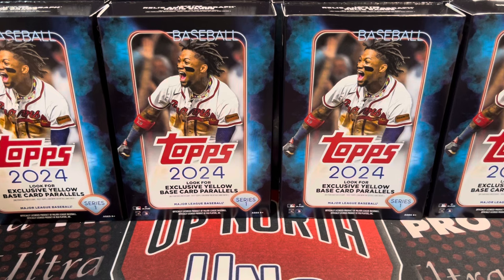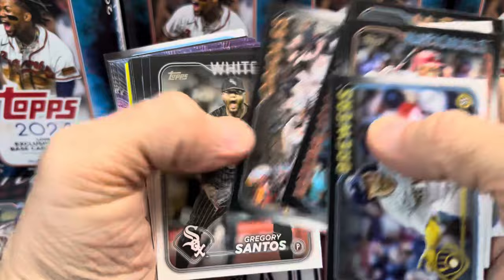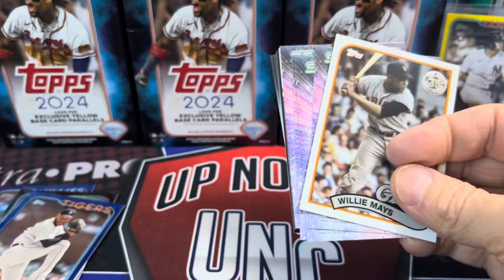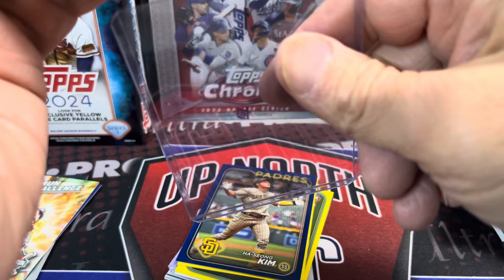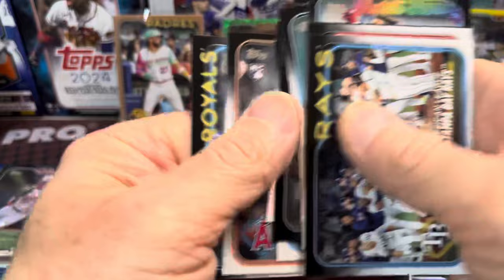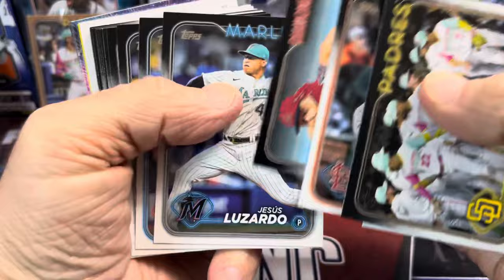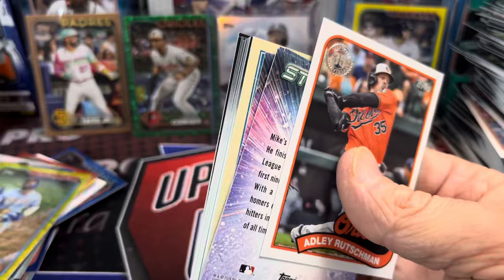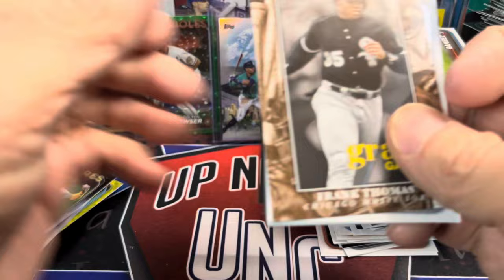🔥 Hangers are Bangers! 2024 Topps Series 1 Baseball ⚾️ The Last 16 Boxes from a Case of Hanger Boxes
I pulled some nice stuff out of these last 16 hanger boxes from my case. This is part 4 of 4 of a 2024 Topps Series 1 Hanger Box Case. Check out the video to see what I pulled.